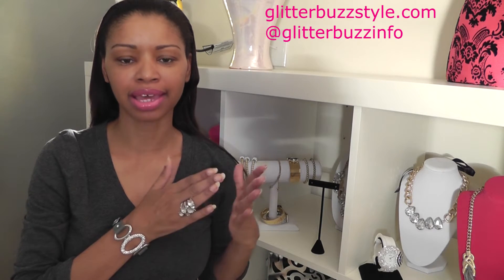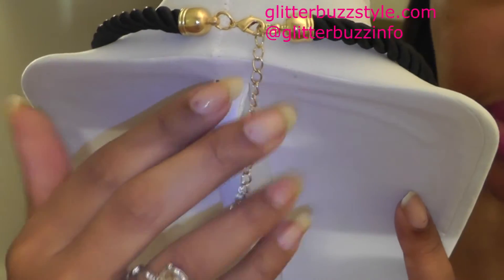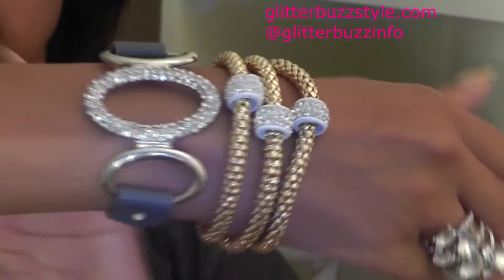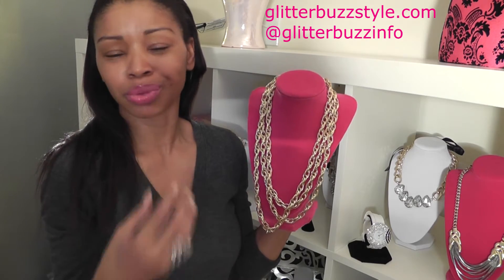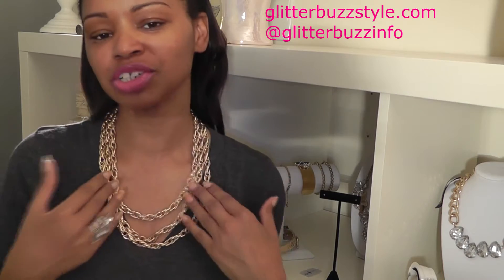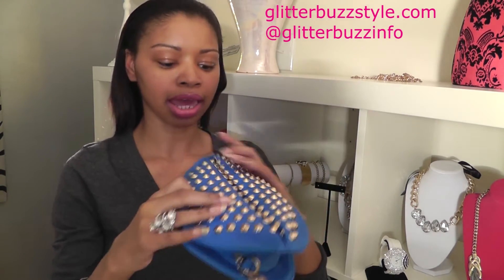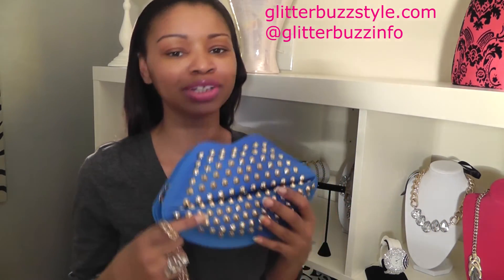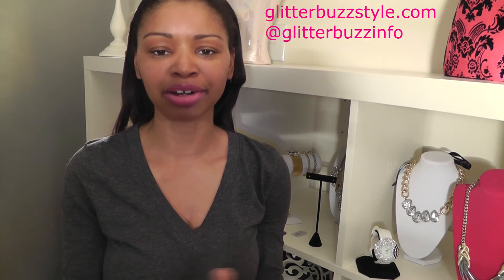Studded Lips Bags, Tassel Necklace, Chain Necklace + Stone Bracelets